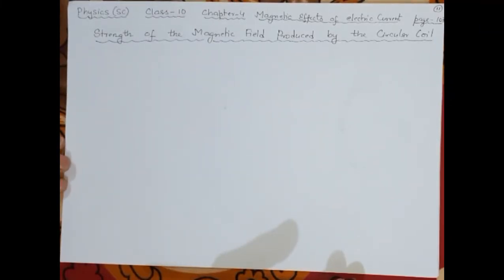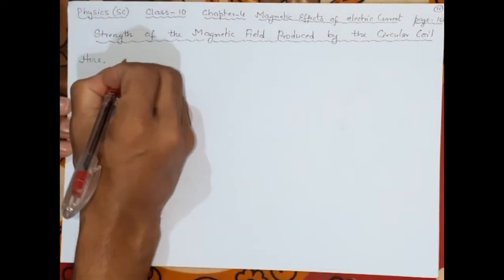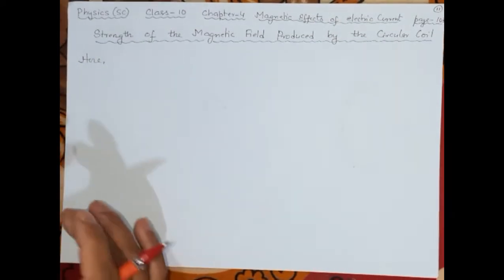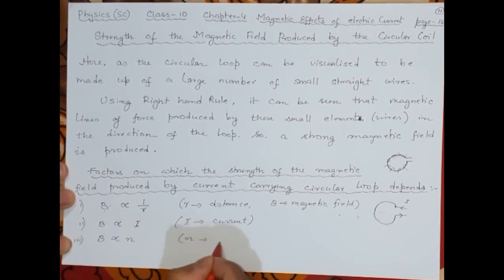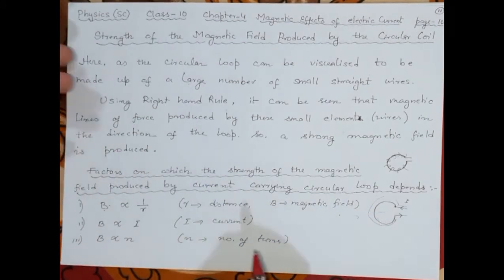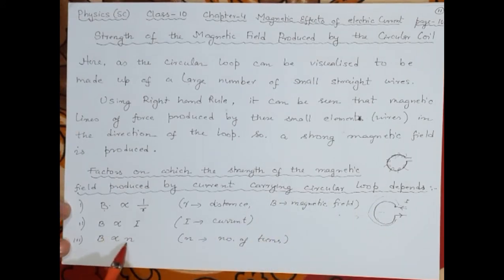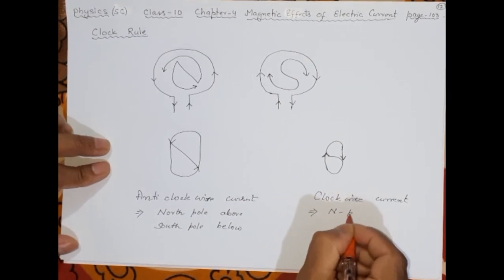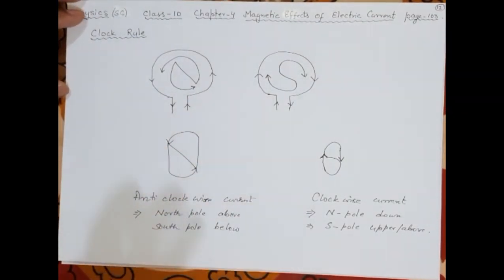10 Strength of the magnetic field by circular loop # factors on which it depends clock rule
10# Science

Class-10

Chapter 4

Mizoram Board of School Education

Strength of the magnetic field by circular loop # factors on which it depends clock rule